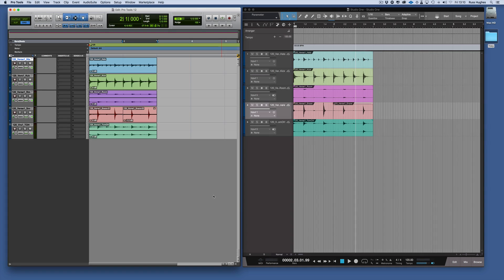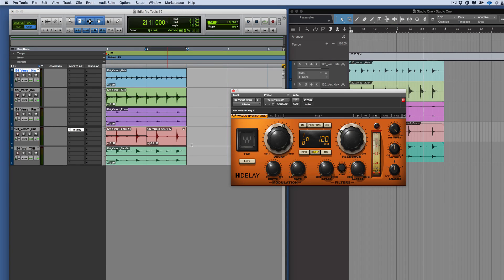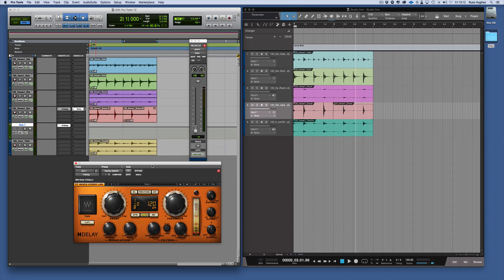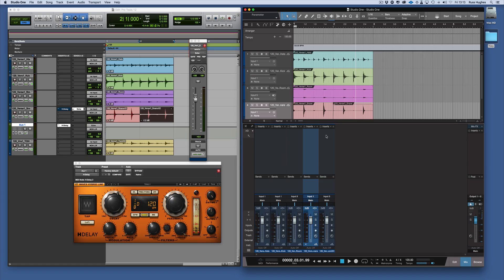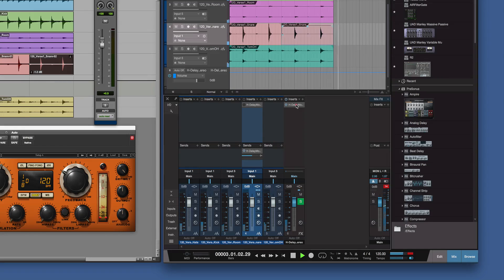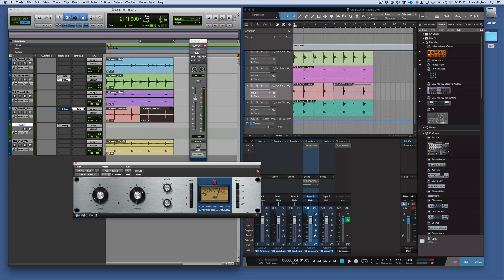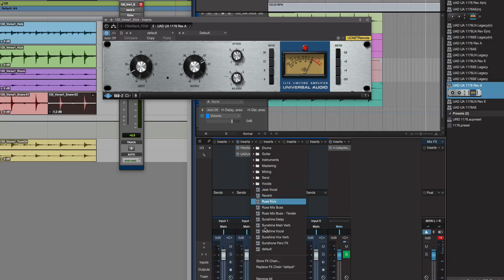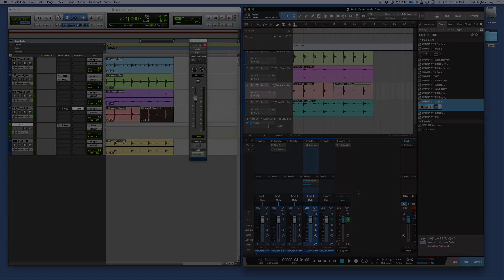Using Plugins as Inserts & Sends: Studio One for Pro Tools Users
Russ Hughes, creator of the "Expert" sites for both Pro Tools and Studio One has created a series of videos to help Pro Tools customers get up and running fast with Studio One. This video explains using plug-ins as inserts and sends